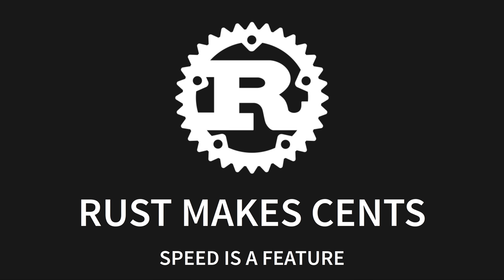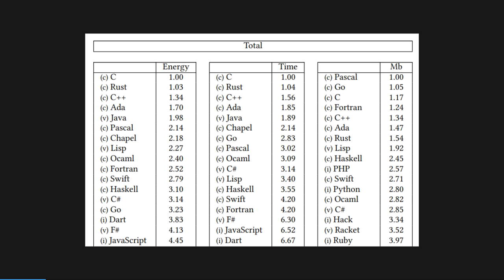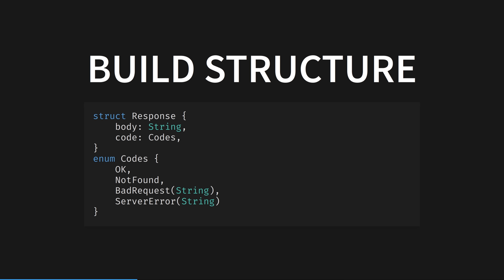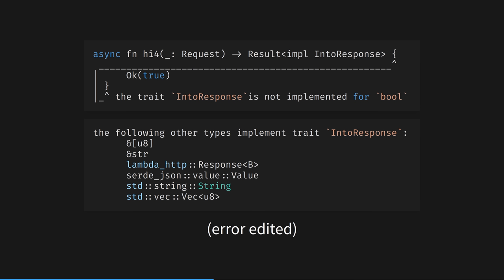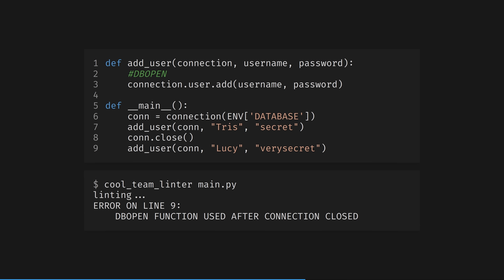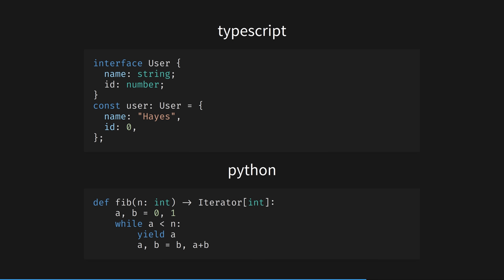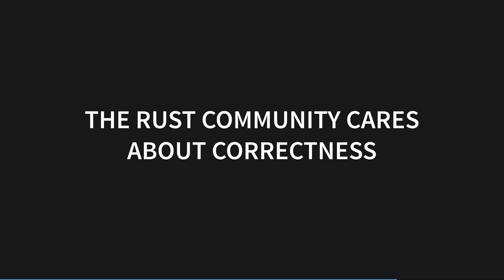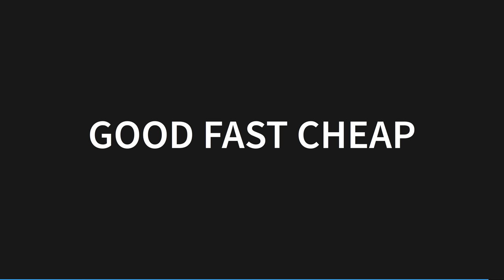Rust makes cents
Today I'm going to explain a feature of Rust that doesn't get a lot of attention.

- Affax
- JC Andrever-Wright